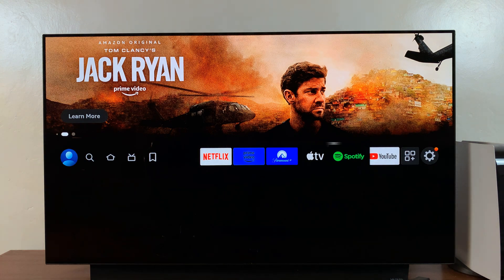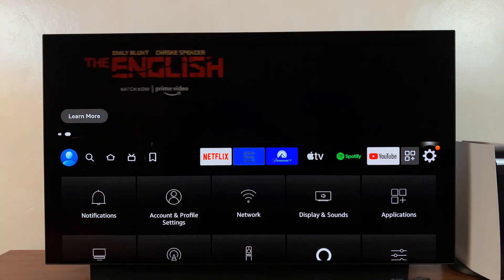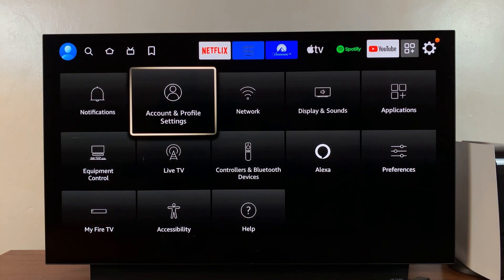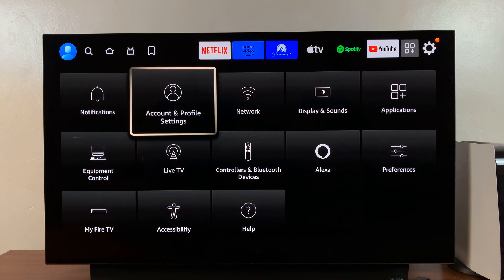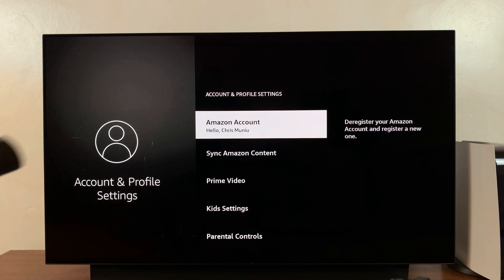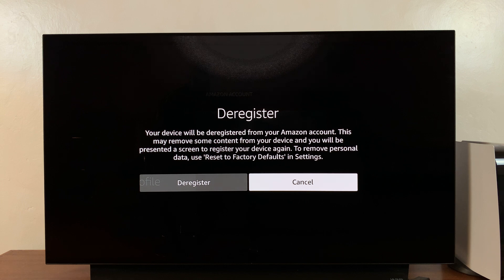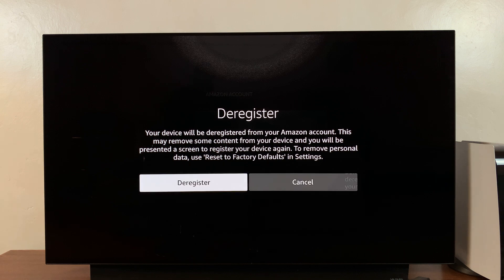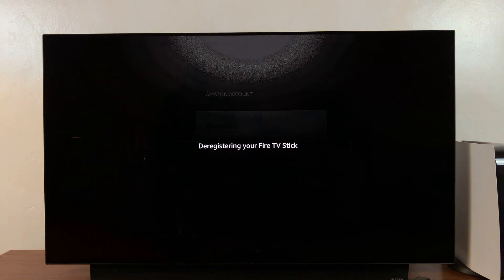How To Log Out Of Amazon Fire TV (Fire TV Stick/Cube) | Deregister Amazon Account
Here's how to remove your Amazon account from Amazon Fire TV, Fire TV Stick, and Amazon Fire TV Cube.
If you no longer wish to use your device, you can deregister it from your Amazon account. If you want to give your device as a gift or want to register the device under a different account, you will need to deregister the device from your account.

How To Log Out Of Amazon Fire TV (Fire TV Stick/Cube)
Power on your Smart TV
Turn on Amazon Fire TV Stick/Cube
Select Settings
On the settings menu, click on Accounts & Profile Settings
Click on Amazon Account
Click on Deregister, then select Deregister to confirm the changes

It might take a while to deregister your account, so you'll have to wait.

Cell Phone Tripod Adapter